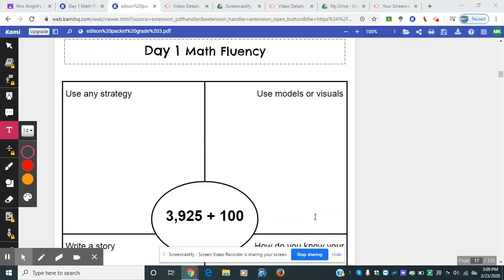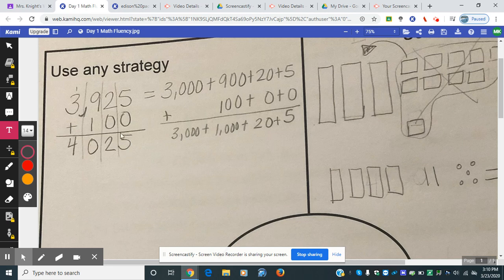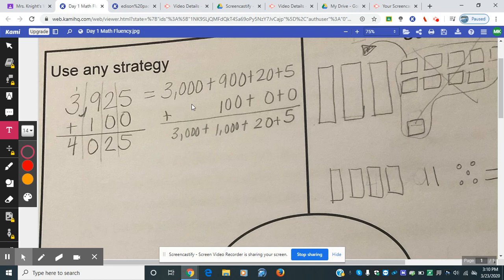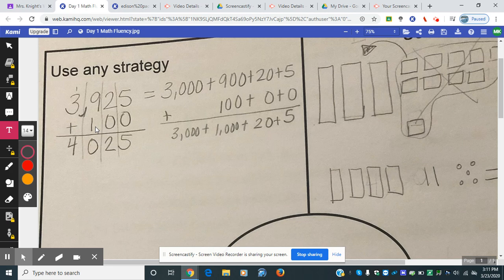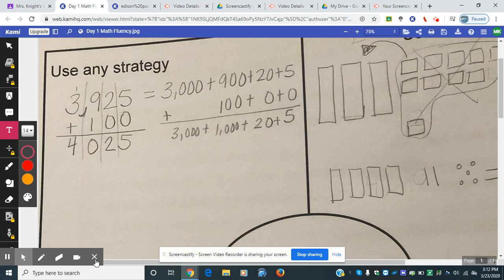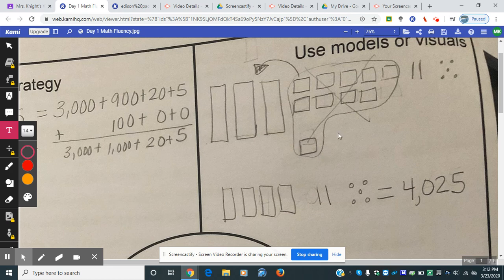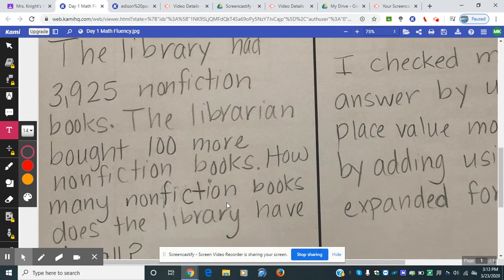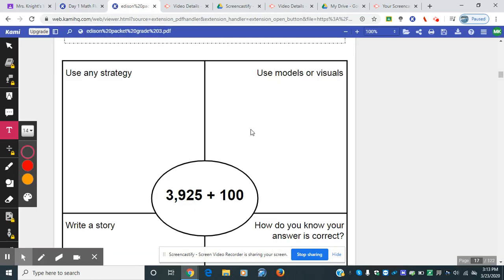Explaining Daily Math Fluency Day 1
Day 1 Daily Math Fluency